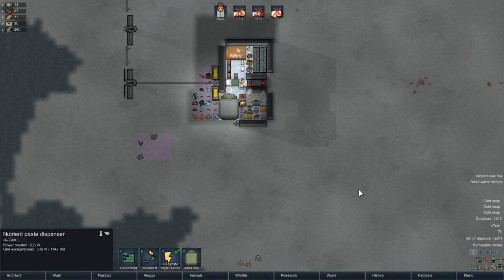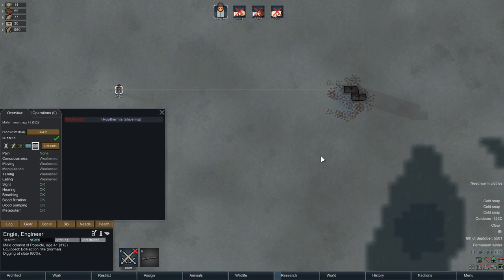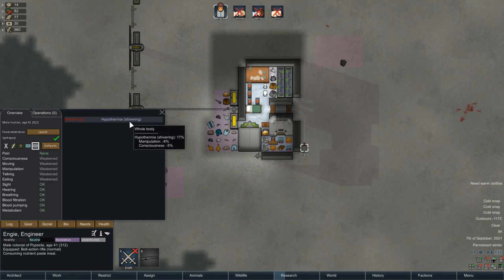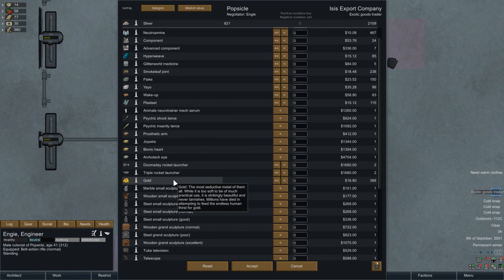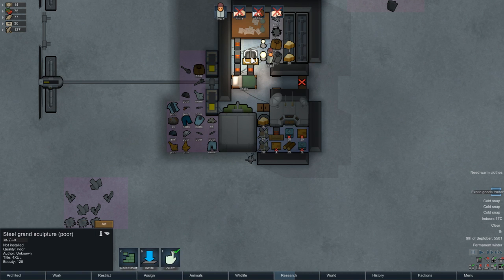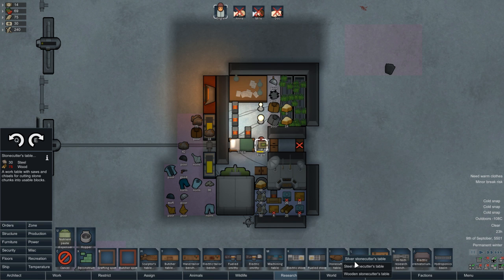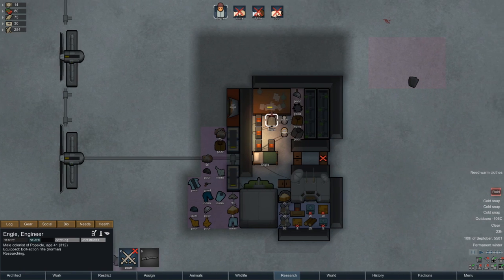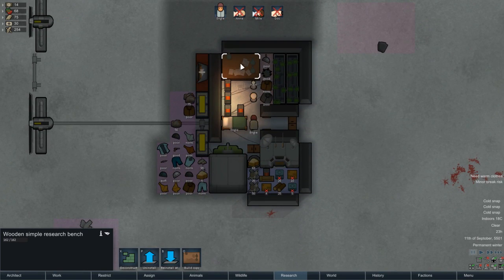Rimworld 1.0 - Merciless Sea Ice Challenge - Ep 7 - Exotic Trader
I attempt to try the Sea Ice Challenge on merciless mode in Rimworld 1.0 since many changes have taken place since the origins of Sea Ice in Rimworld.

The starting pawn is Engie, a fairly skilled and passionate pawn and the win condition is to get him into space.

Good luck!

For More information on Rimworld Visit these Links;

Rimworld is being developed by Ludeon.